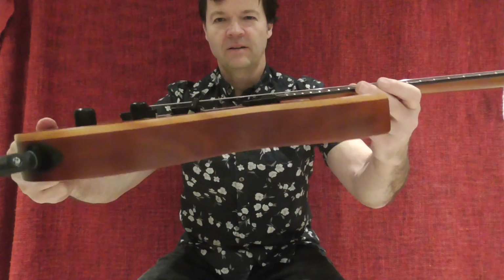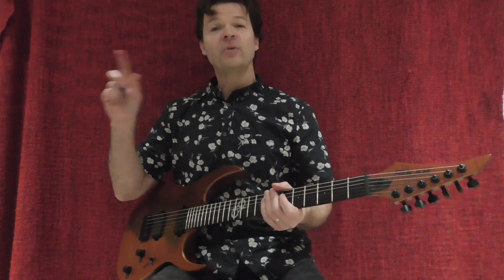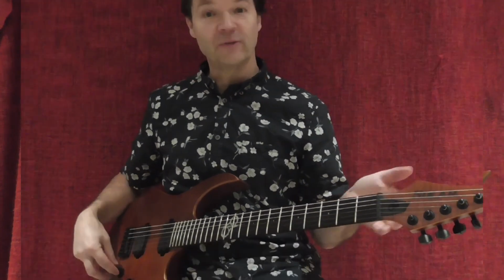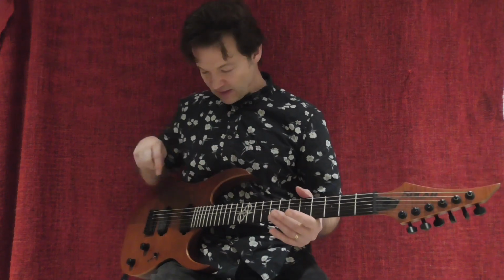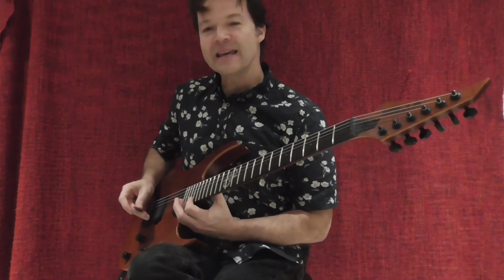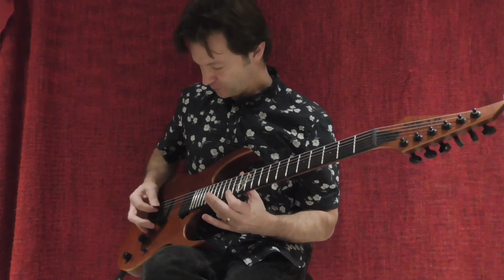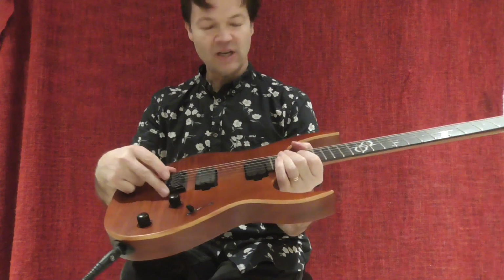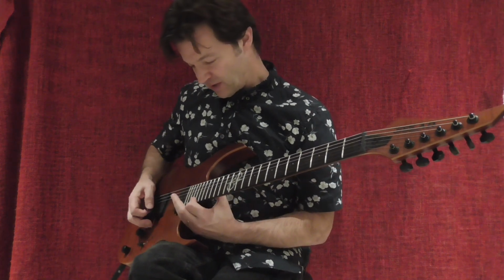Solar Guitar - S2.6FWA – FLAME DARK BROWN MATTE - REVIEW